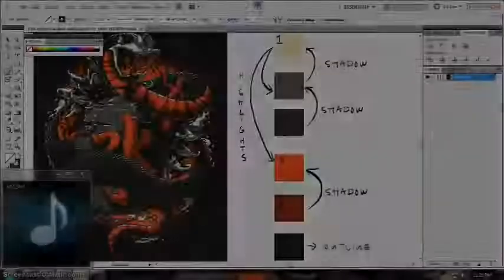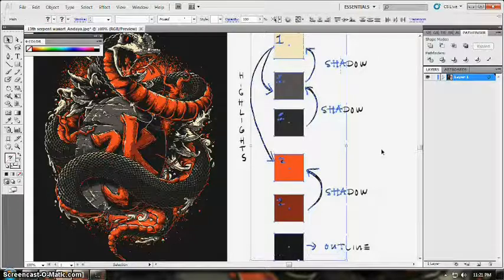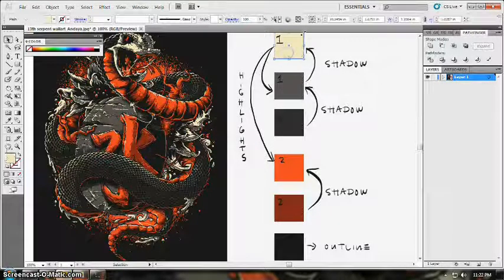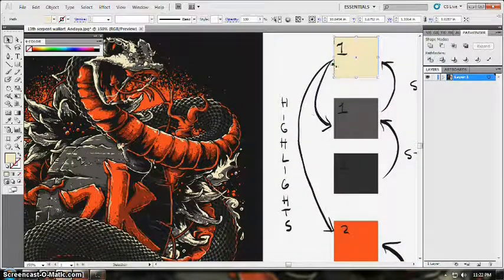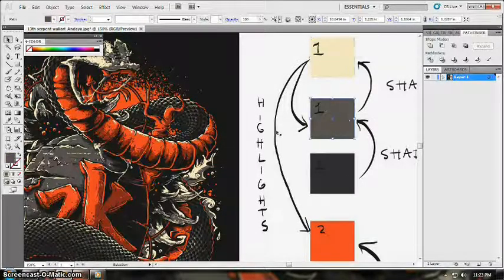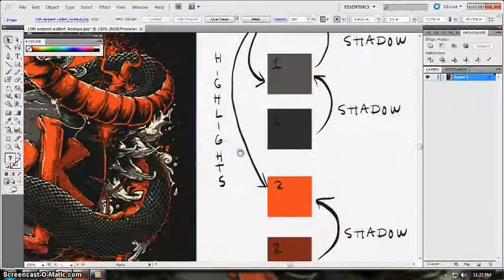Color Selection (tip for selecting colors)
this is part V of my workflow tutorial

thanks Felperc for the free track...